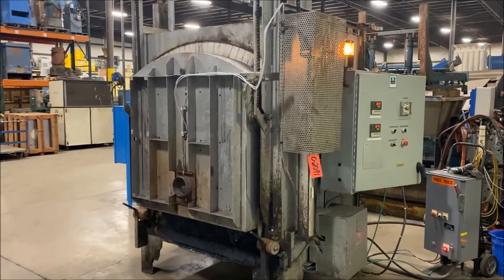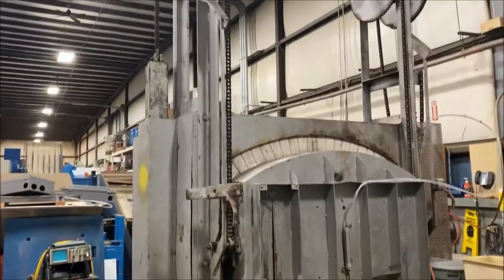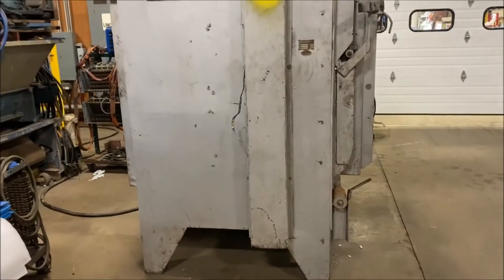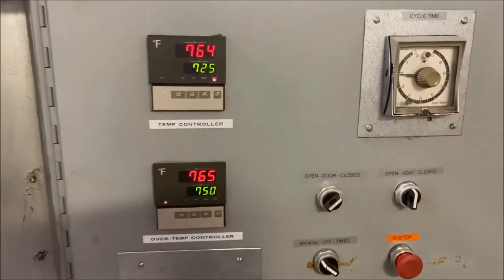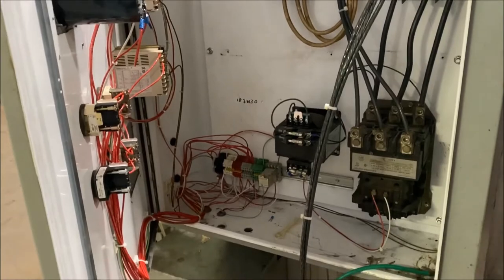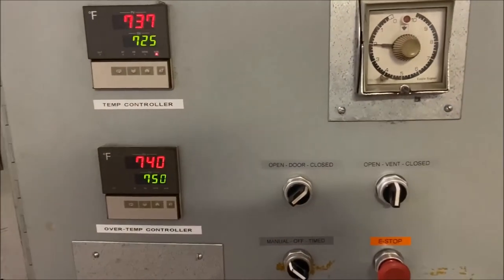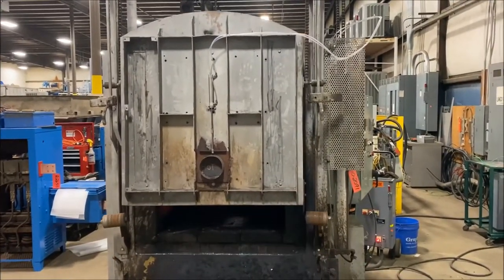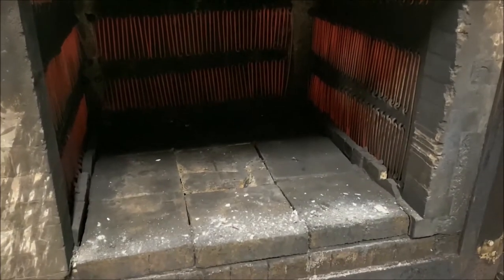Lucifer Furnaces Inc 2000 Degree Electric Oven O2091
Temperature 2000
Manufacturer Lucifer Furnaces Inc
Volts 480
Tested By DR
Watt 9000.00
Inner Dimension 36"L x 36"W x 36"H
Outer Dimension 84"L x 80"W x 134"H
Serial # 2603
Style High Temperature Batch Oven
Electric
Weight 9999
Model 5055
Oven Capacity is 2,000 degrees F. It is currently set up with "J" type thermocouples and controls
with a high limit of 1,500 degrees F. It has a manual mode and a timed cycle of 0-10 hours. 480
volt. 120 amp. Air operated vent door. Controls are "oven temperature" and "safety oven temperature". Omron temperature controller. Batch timer. Tested.

Lanco LLC
665 10 Mile NW